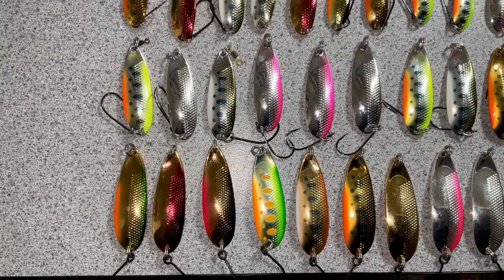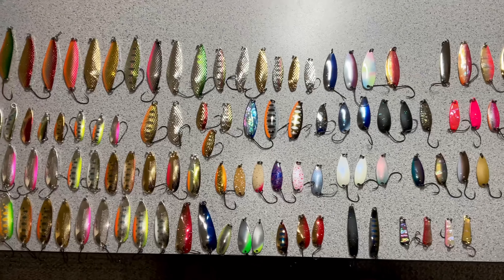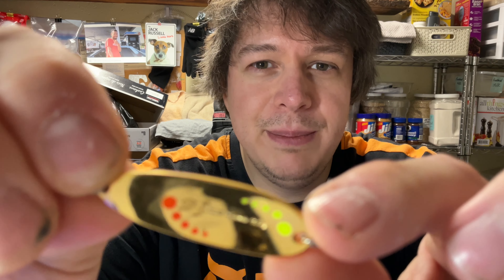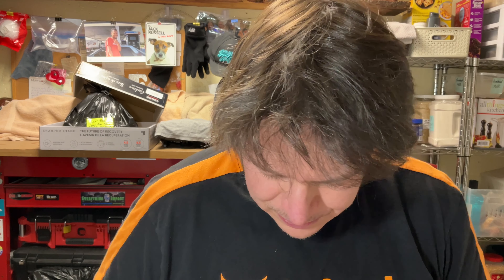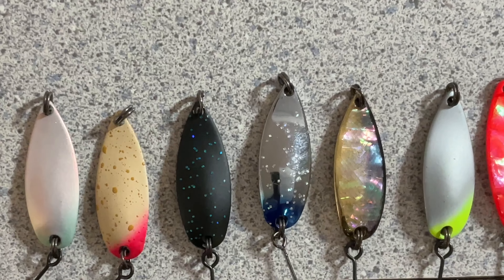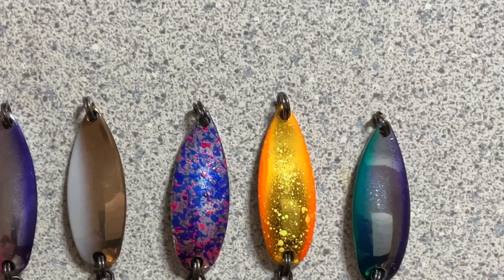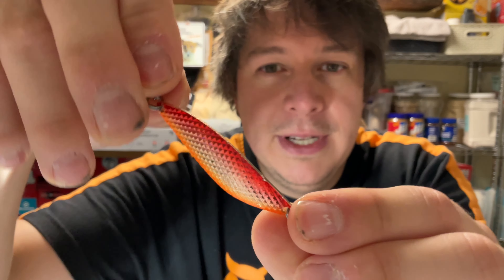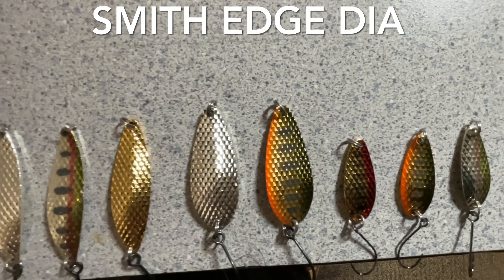Our favourite trout lures. JDM lures!!!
Our favourite lures for trout are definitely Japanese Domestic Market lures. JDM lures have increased our hookup ratio 2:1. I highly recommend them for your trout adventures.